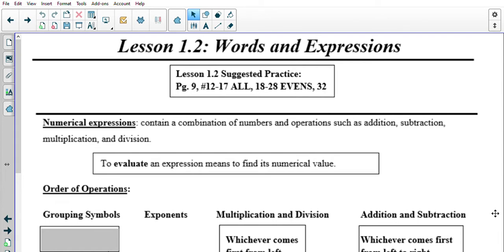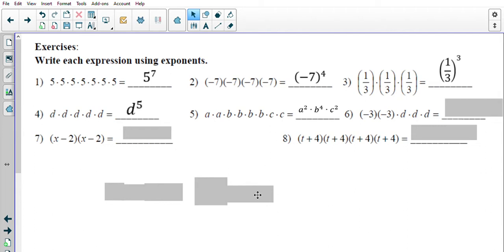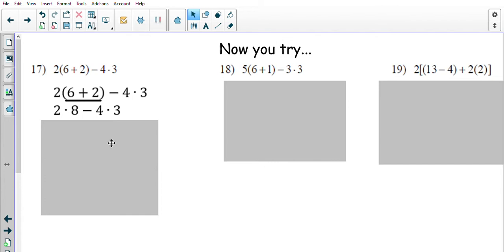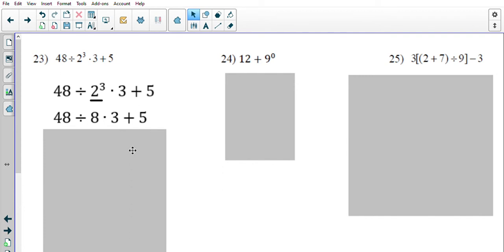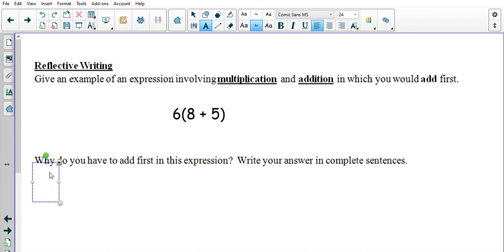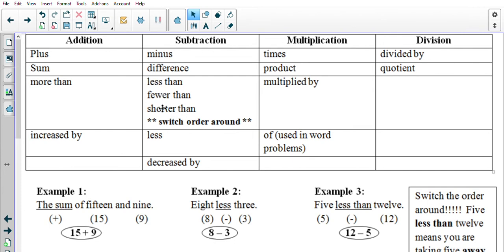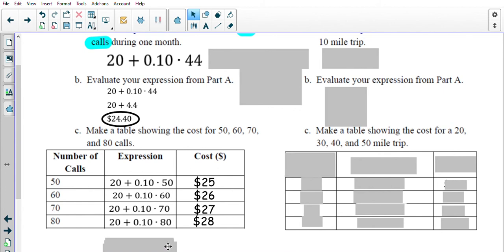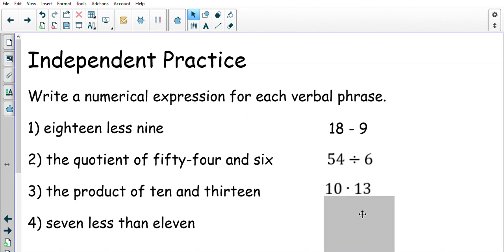Numerical Expressions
Math 7 - Numerical Expressions